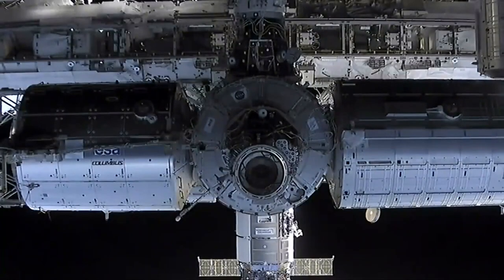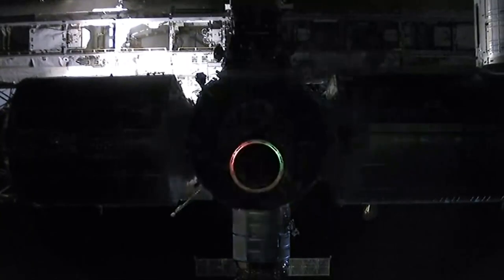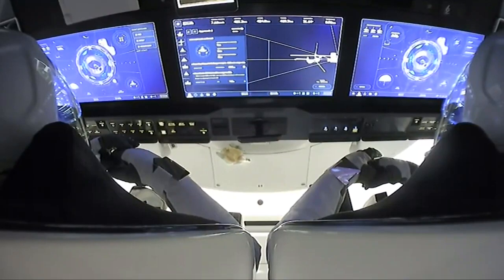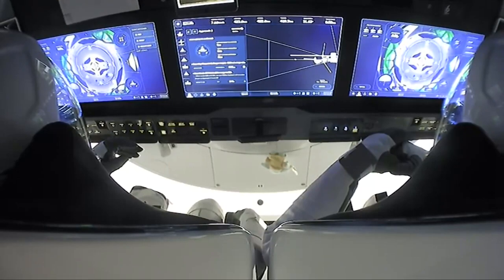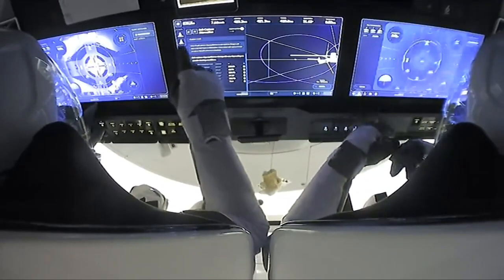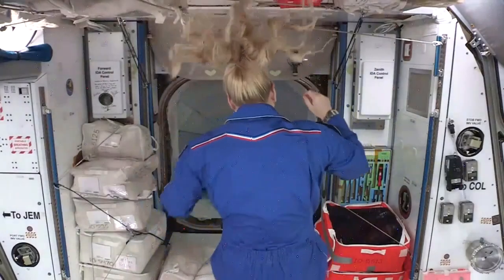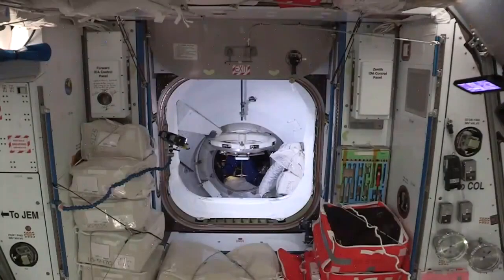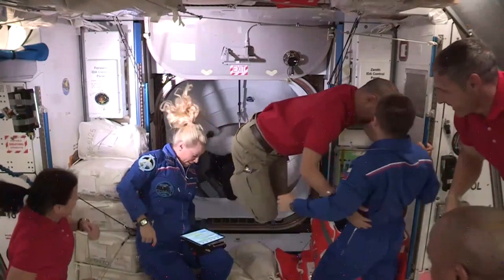SpaceX Crew-1: Docking, hatch open, welcome ceremony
Watch Crew Dragon's docking sequence and the arrival of four astronauts – Victor Glover, Mike Hopkins, Shannon Walker, and Soichi Noguchi – at the International Space Station on Monday, Nov. 16, 2020. The ceremony marked a successful start to SpaceX's Crew-1 mission for NASA.